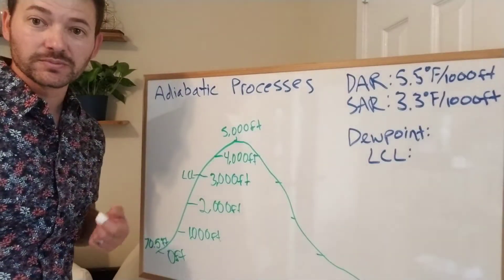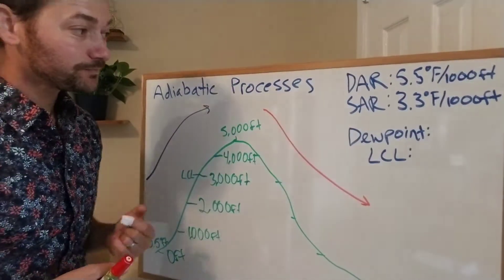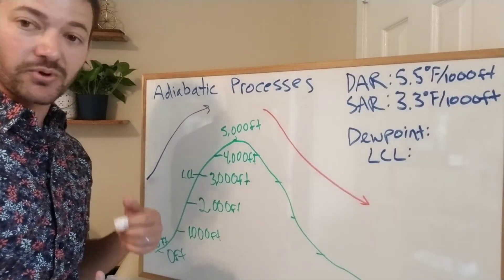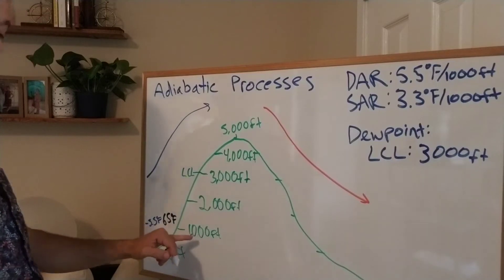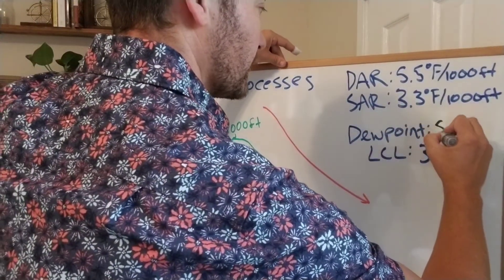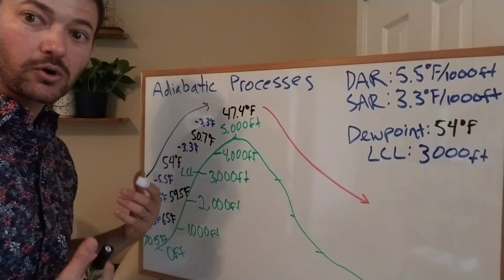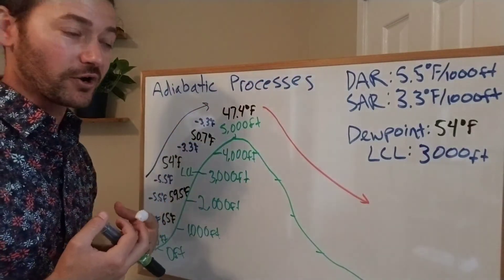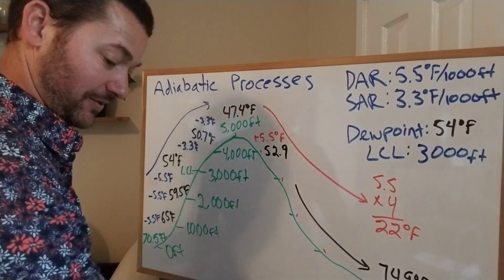Adiabatic Processes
How to calculate air moving over a mountain.